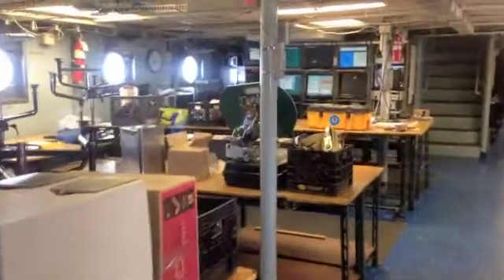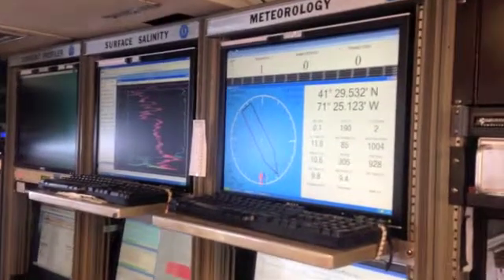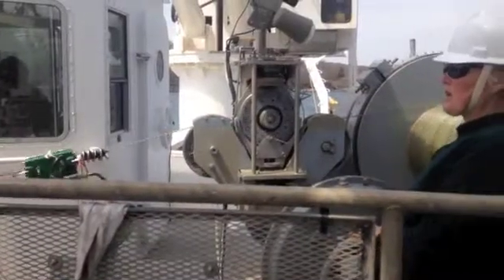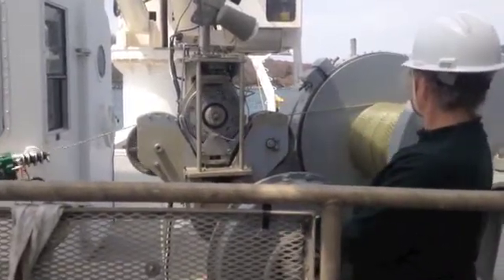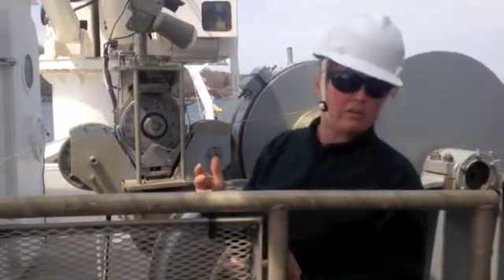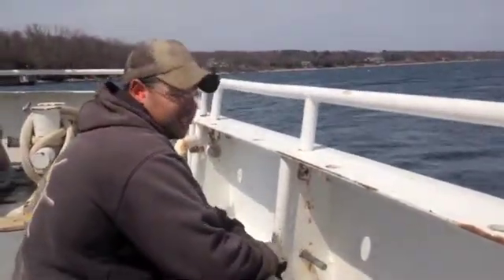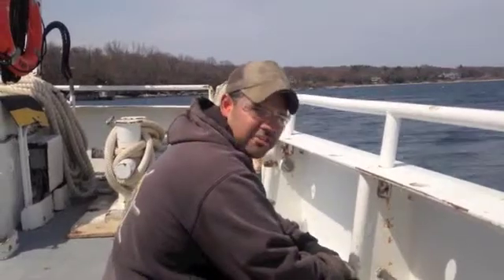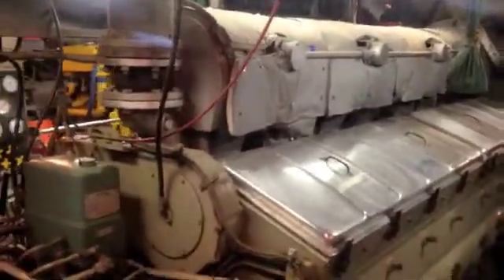A virtual tour of the RV Endeavor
The RV Endeavor is a research vessel stationed at the URI Bay Campus.